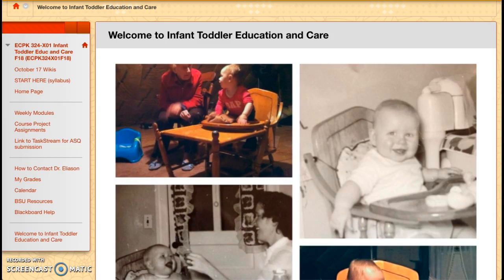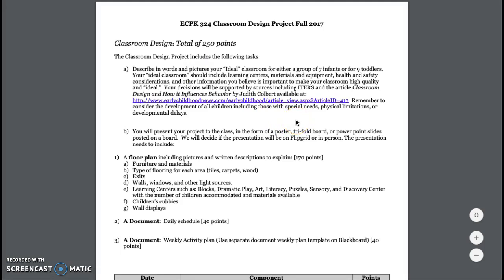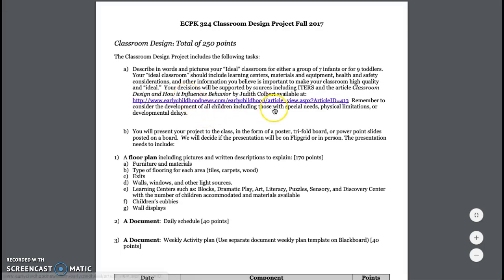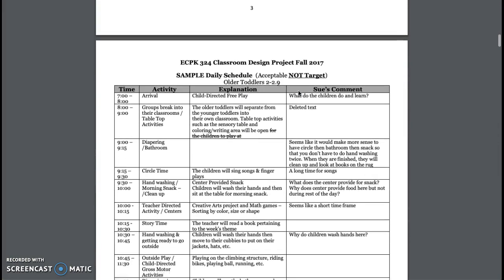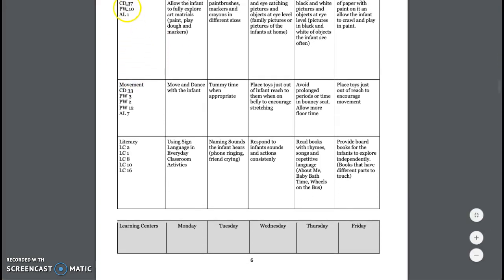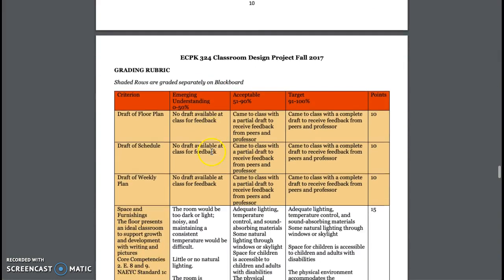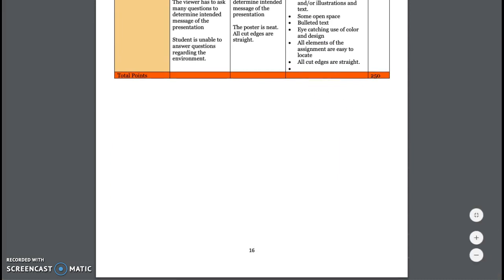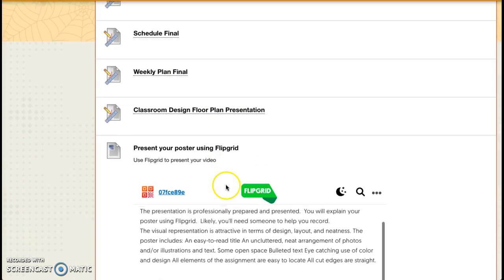Explanation of the Classroom Design Project